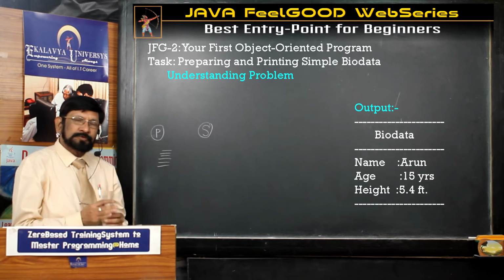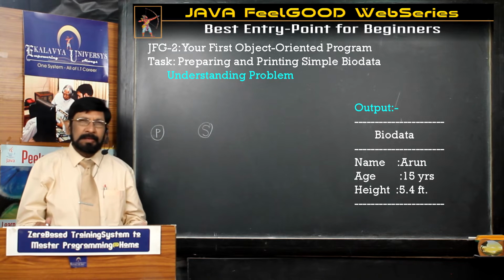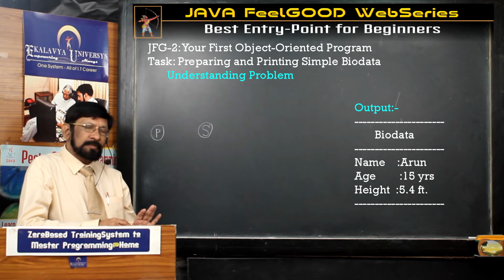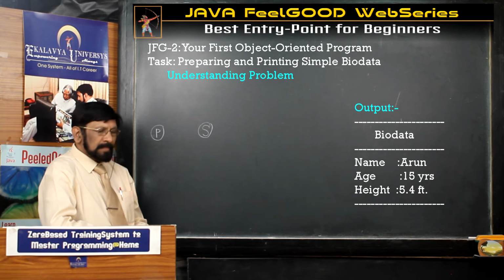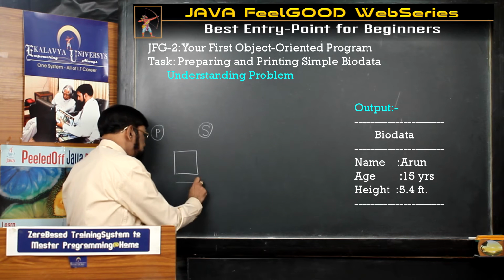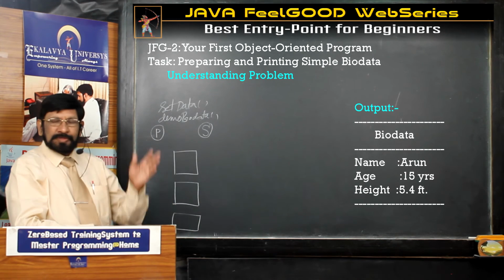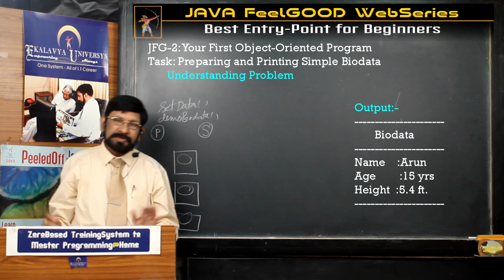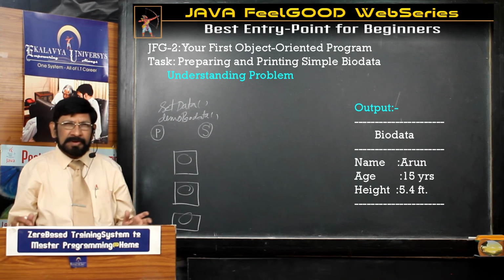16 : JFG-2A : Writing Simple Biodata Program Understanding Problem & Writing Program (Contd)